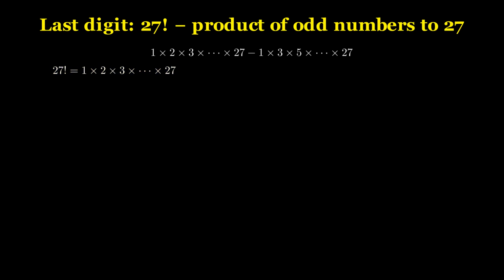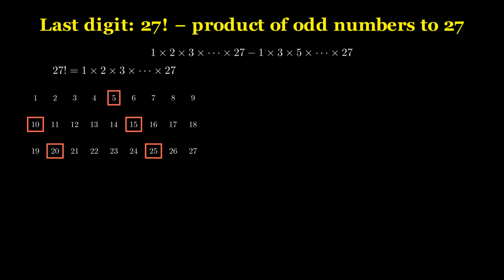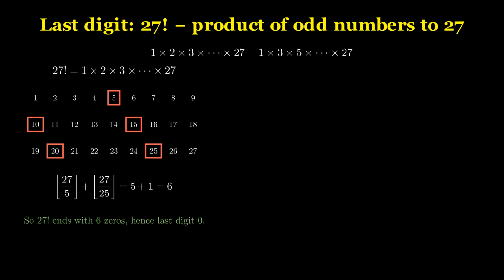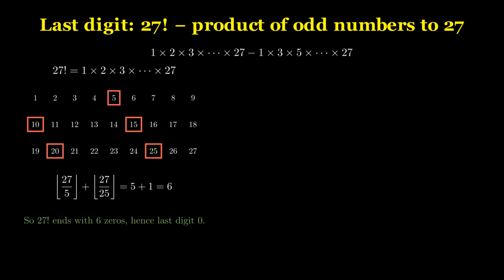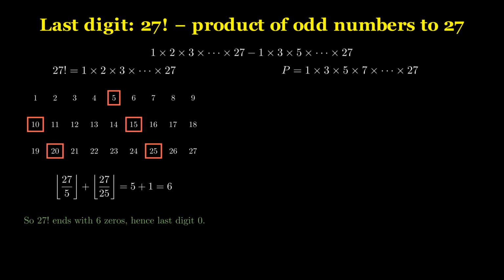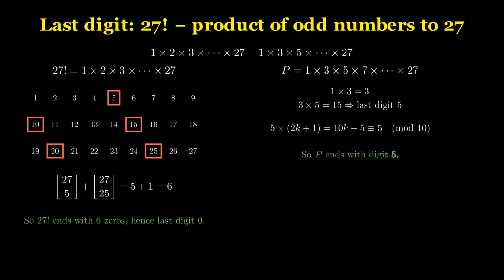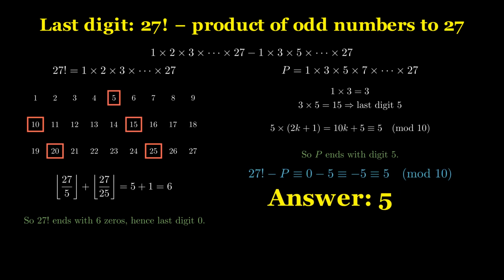Finding the Last Digit of 27!−(1×3×5×⋯×27)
In this video, we solve a fascinating math problem:

1×2×3×⋯×27−1×3×5×⋯×27

We carefully analyze factorials, trailing zeros, and modular arithmetic to determine the last digit of the expression. Step by step, you’ll see why 27! ends in 0, why the product of odd numbers ends in 5, and how subtraction gives us the final last digit of 5.

Perfect for students preparing for math contests, number theory lovers, and anyone who enjoys problem-solving!